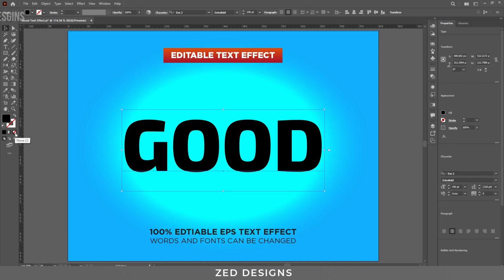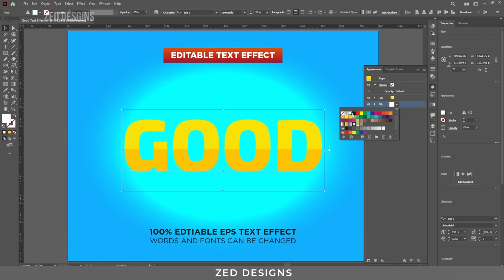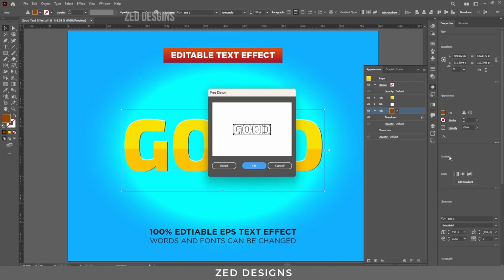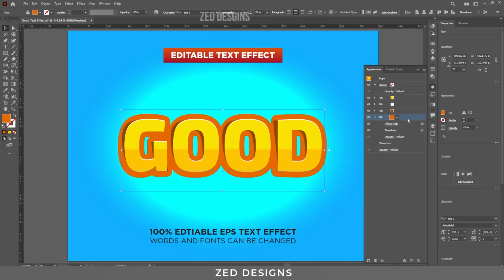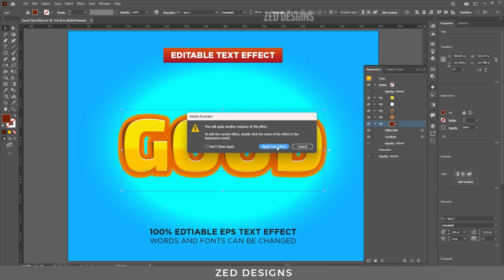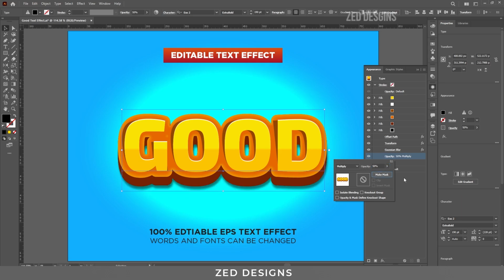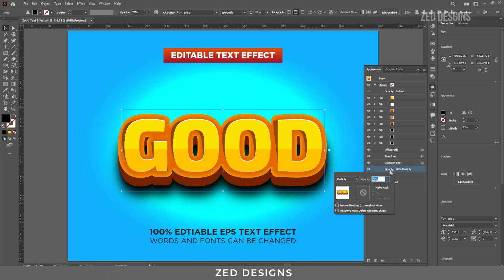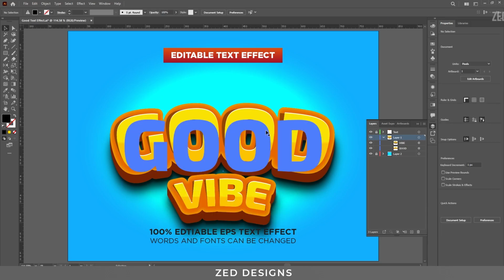This Simple Trick Creates a 3D Text Effect in Illustrator — No Plugins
Welcome to Zed Designs! 🎨
In this tutorial, I’ll walk you through how to create a bold 3D text effect in Adobe Illustrator using only the Appearance Panel — no plugins needed!

You’ll discover how to layer strokes, add highlights, and build realistic shadows to make your typography pop. This method is perfect for posters, thumbnails, and professional design projects — all while keeping your text fully editable.

🔹 What You’ll Learn:
✅ Mastering the Appearance Panel step-by-step
✅ Creating layered 3D text with smooth depth
✅ Adding light, shadow, and contrast for realism
✅ Designing powerful, eye-catching typography

💡 Perfect for: Beginners, students, and creative designers who want to bring text to life in Illustrator.

🎨 Follow for daily design inspiration and creative tips!